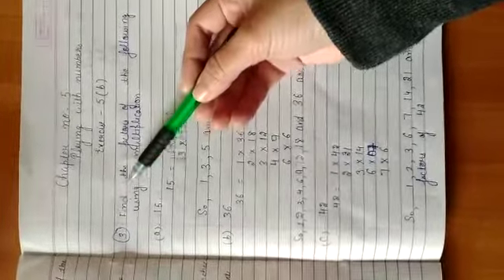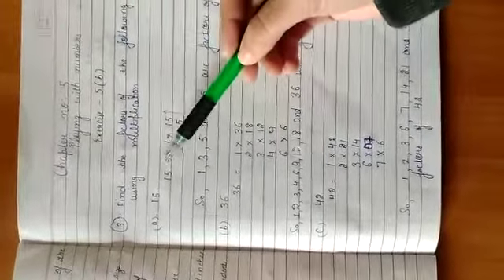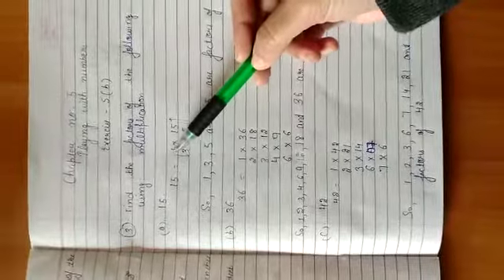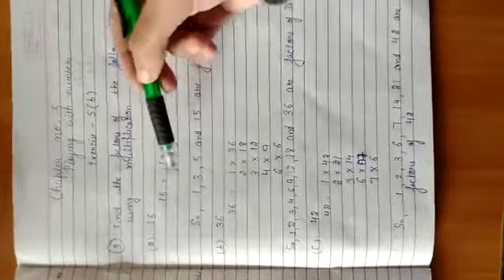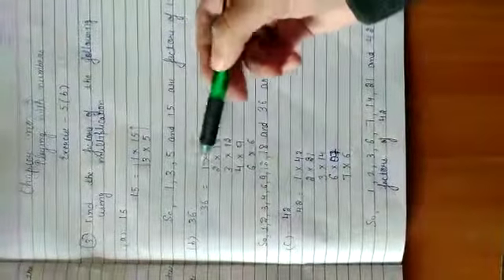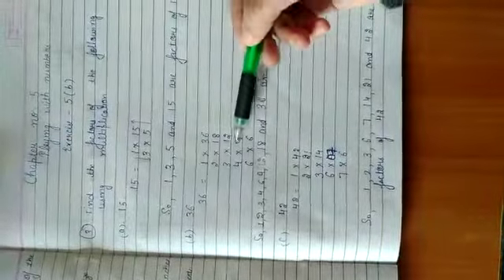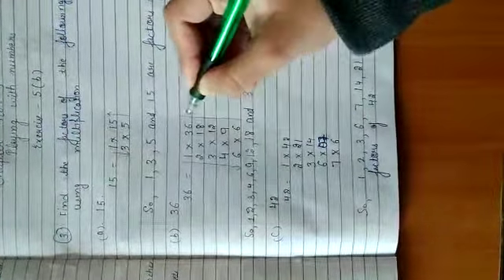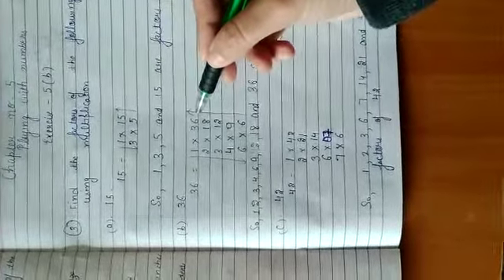Factors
Exercise 5 (b) , 5th grade     ICSE